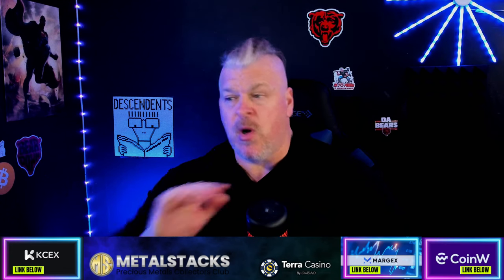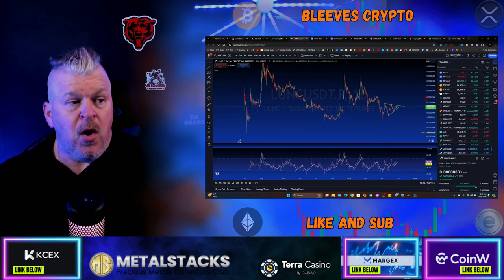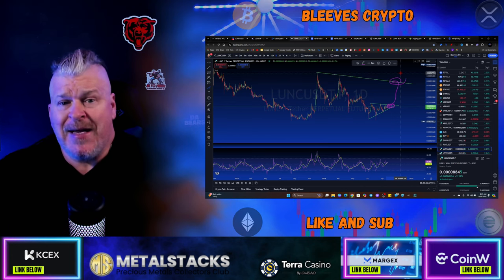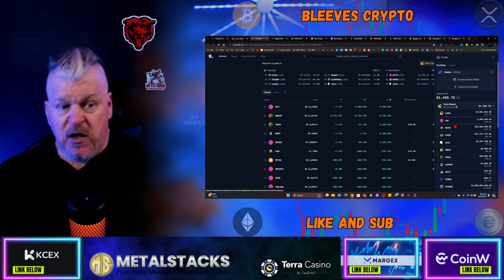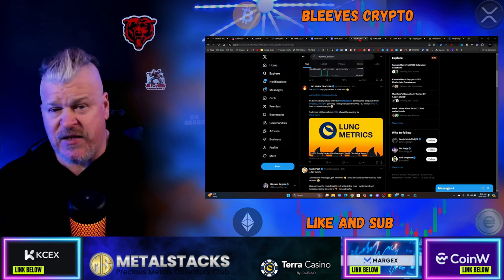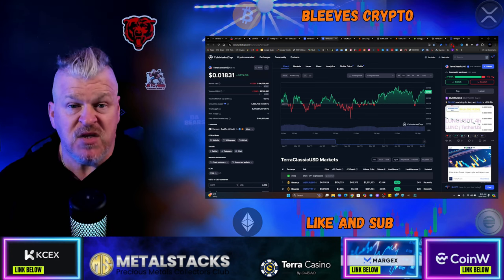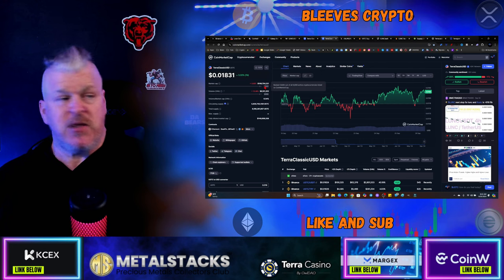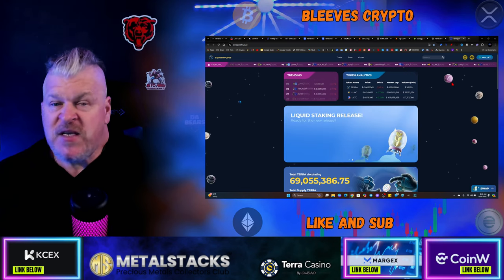TERRA LUNA CLASSIC UPDATE! BURNS CONTINUE INCREASING!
CRYPTO WALLETS
🪙 ERC-20 Wallet: 0xD507c4eEf733dfC3AB7A145b0367a867a6C45e0C
🪙 BTC Wallet: bc1qsu5c76jkw08a0eqkfkzgcfya99vle3kxe93a3u
🪙 Solana Wallet: FKQssfYgC2qrENwG2cyJyqH7hEYxFWH149zFrGx5Tuj8
🪙 Terra Luna Wallet: terra1ecl4l7yp5cqzgl0hdrlxp8lwjrr6epdv43scsc